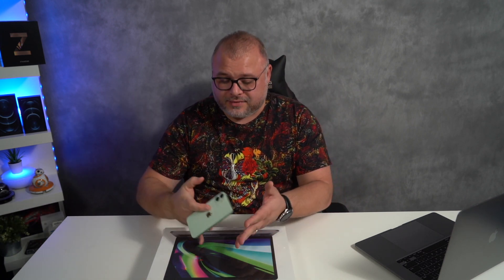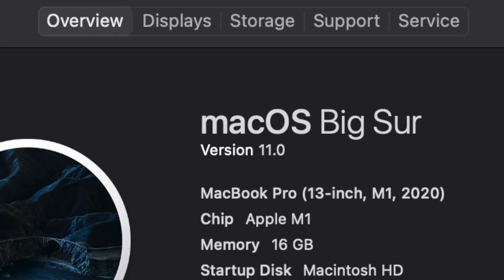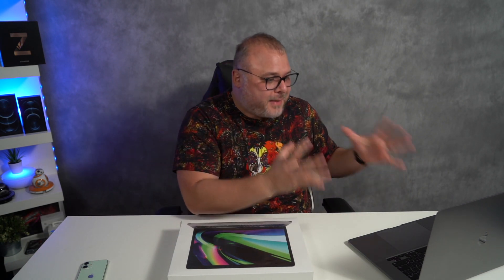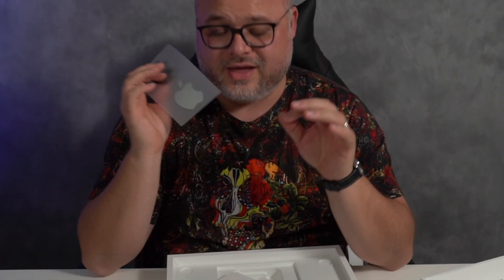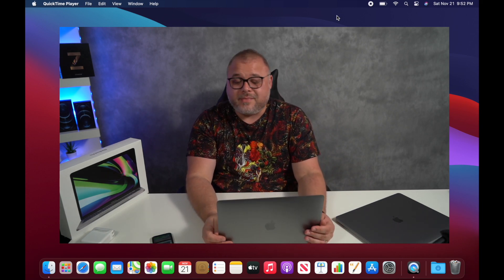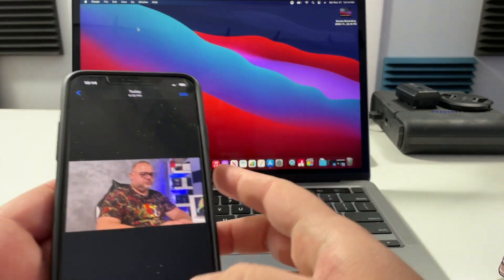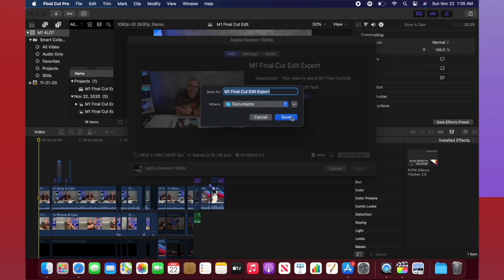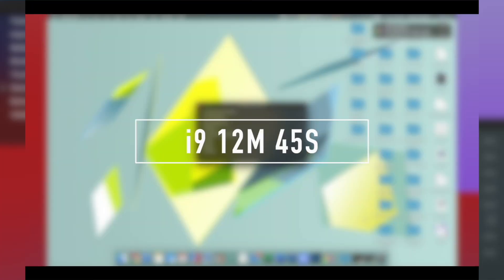MacBook Pro Apple Silicon M1 16 Gigs vs Intel i9 64 Gigs Ram | Render Speed Test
MacBook Pro Apple Silicon M1 16 Gigs vs Intel i9 64 Gigs Ram | Render Speed Test. Apple has released their new OS Big Sur along with the new Apple Silicon Processing Chip the M1. But can the M1 16 gigs of ram outperform the Intel i9 64 Gig's of Ram in a rendering speed test? That is what we are going to find out!